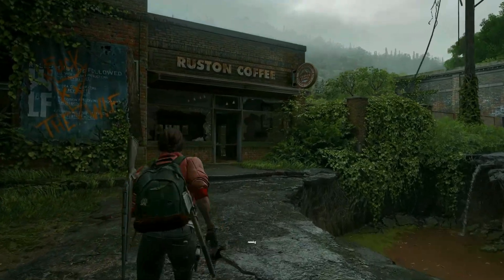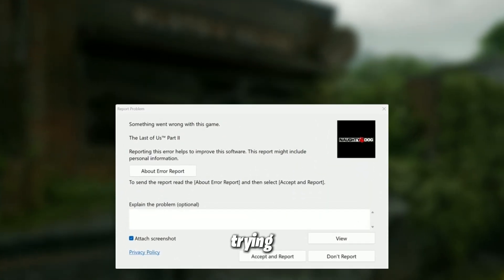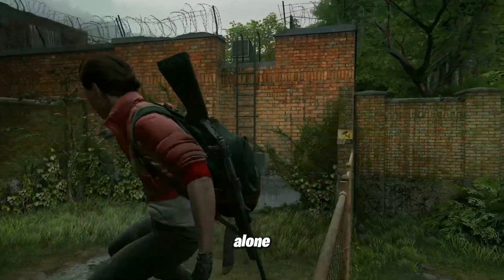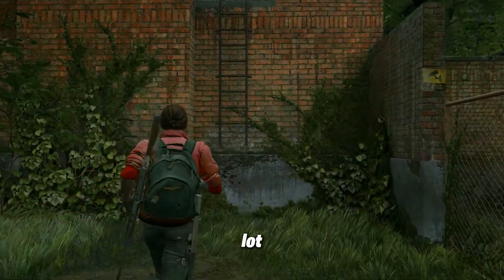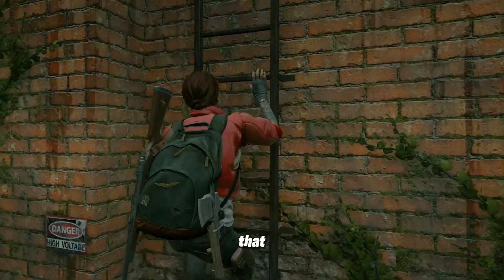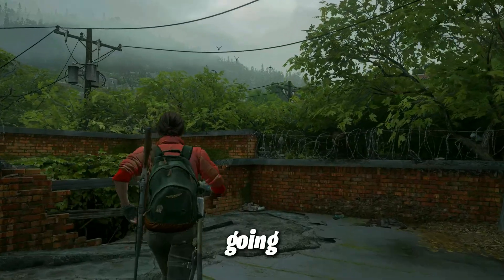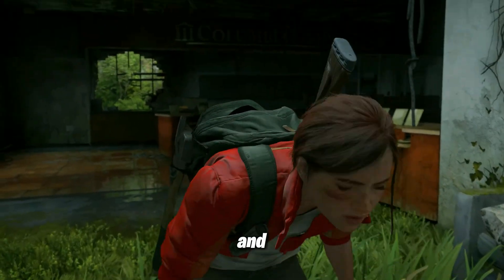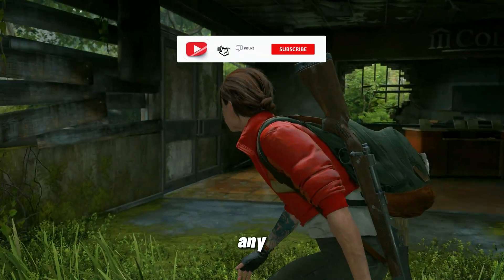How To Fix The Last of Us Part II Remastered Something Went Wrong With This Game Error on PC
Title : How to Fix Something Went Wrong With This Game Error in The Last of Us Part II Remastered on PC

🔽Download Links🔽

PC Spec's
Processor : Ryzen 5 5600
Motherboard : Msi B450m A-Pro Max
Gpu : XFX Rx 6600xt
Ram : Delta T-Force 16gb
PSU : Corsair TX750